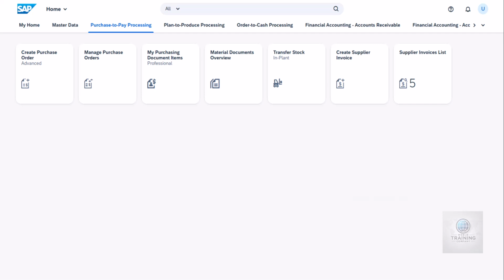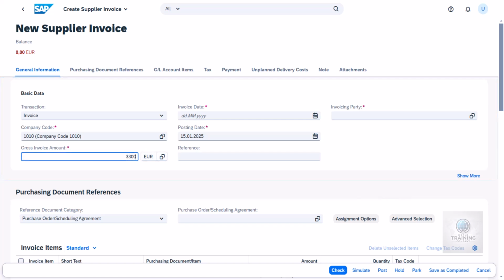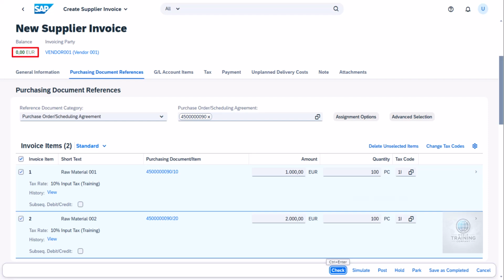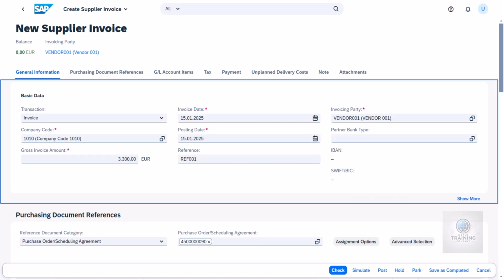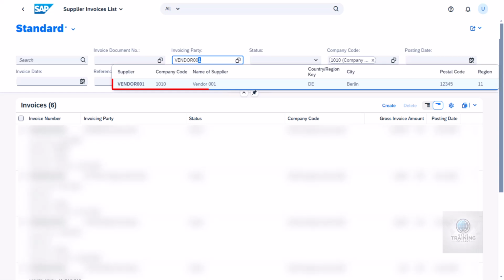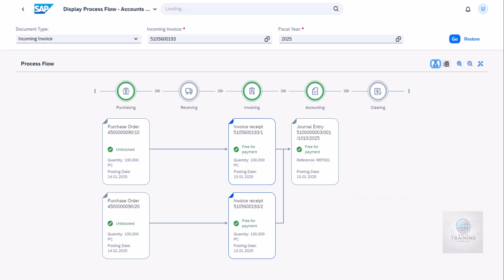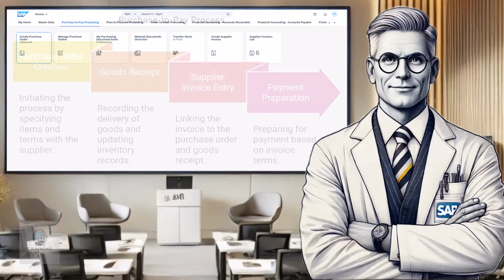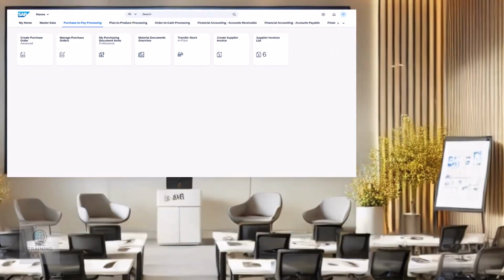4.3 SAP S/4HANA – Purchase-to-Pay Process - Invoice Receipt in Logistics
🧾 What is Invoice Receipt?

The Invoice Receipt process refers to the verification and posting of supplier invoices. It ensures:

Payments are made only for received and approved goods/services

Purchase orders and goods receipts are matched accurately

Financial records remain compliant and transparent

This step is vital for operational integrity and audit readiness.

🎯 Key Benefits of the Invoice Receipt Process

✅ Accuracy: Ensures payments reflect actual deliveries

🛡️ Compliance: Aligns with internal controls and external regulations

📊 Financial Transparency: Supports clear audit trails and reliable reporting

🔍 Objectives of the Invoice Receipt Process

Validation: Match invoices with purchase orders and goods receipts

Error Detection: Identify discrepancies such as pricing or quantity mismatches

Financial Accuracy: Record liabilities and prepare for timely payments

🏢 Organizational Units Involved

Invoice processing relies on proper alignment with financial structures, including:

Company Code: Legal accounting unit for financial reporting

Profit Center: Tracks performance across departments or business units

Segment: Aggregates profit centers for external financial disclosures

These units ensure accurate postings and enable detailed financial tracking.

🔄 Steps in the Invoice Receipt Workflow

Invoice Submission

Invoices may be submitted via manual input, electronic transfer, or automated systems.

Three-Way Match

SAP compares the invoice with the PO and GR to confirm:

Quantities

Pricing

Delivery conditions

Error Resolution

Any mismatches trigger workflow for review and correction by AP and procurement teams.

Invoice Posting

Upon validation, the invoice is posted to:

Accounts Payable

Liability Accounts

Payment Schedules

📌 Why This Process Matters

Prevents overpayments and strengthens supplier trust

Enhances financial governance and audit compliance

Improves reporting accuracy across business units

🎯 Conclusion

The Invoice Receipt Process is a key component of financial control in SAP S/4HANA. By mastering this workflow, professionals ensure that payments are accurate, financial records are correct, and procurement operations remain efficient.

💡 In this video, you’ll see practical demonstrations of invoice validation and posting in SAP, bringing these concepts to life.

Hashtags para SEO e alcance